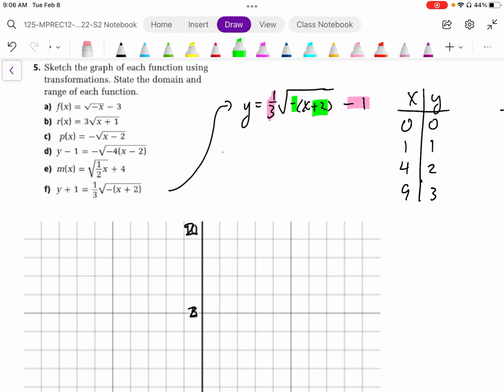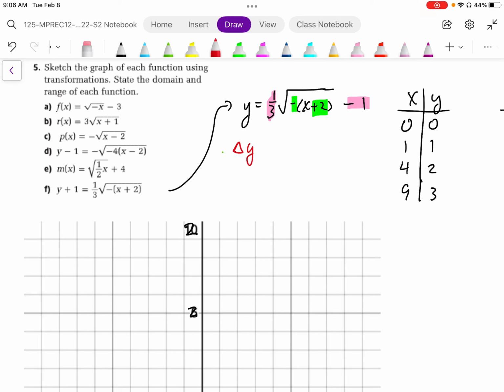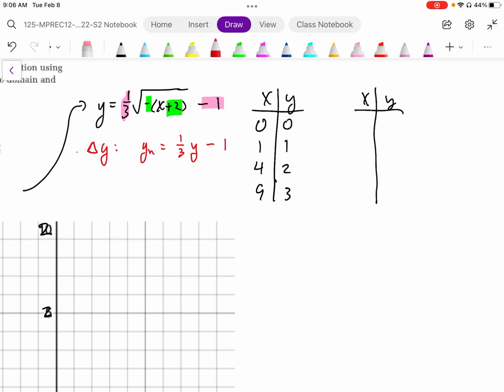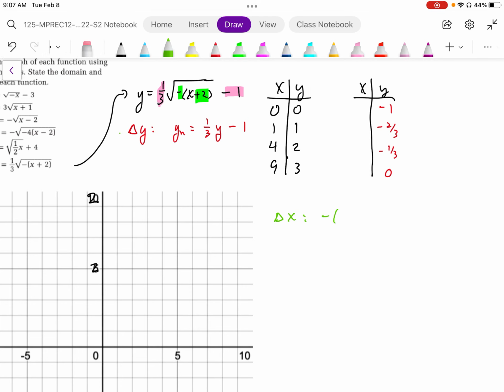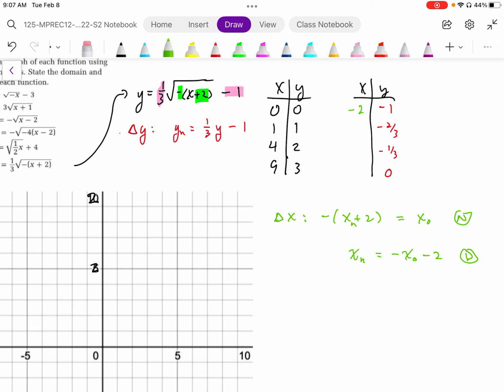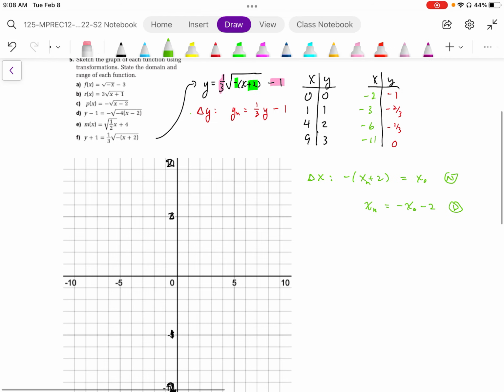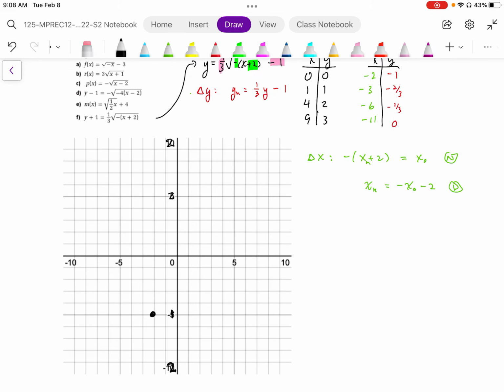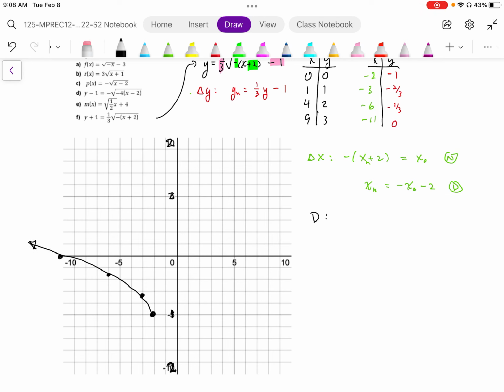08 Hmk Textbook PC12 p74 Q#10f